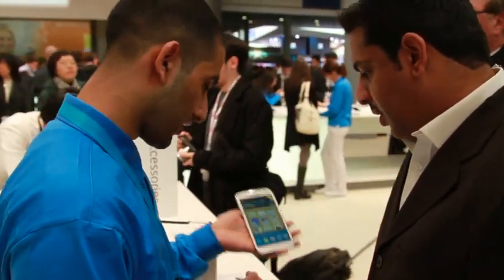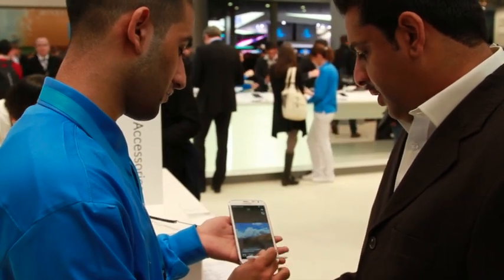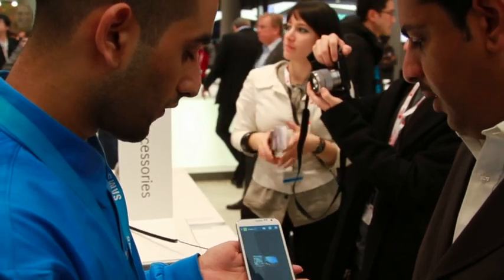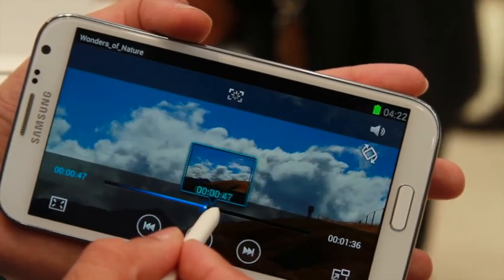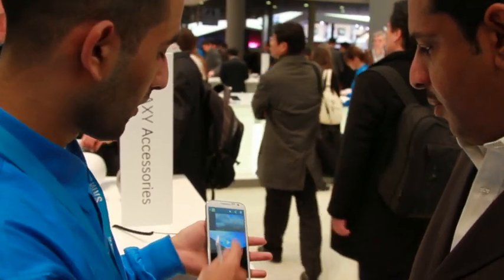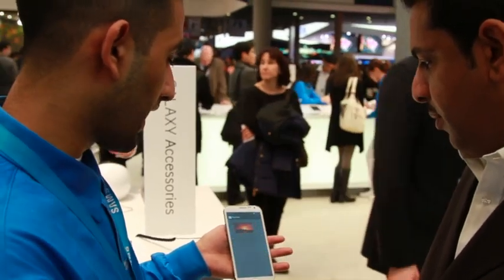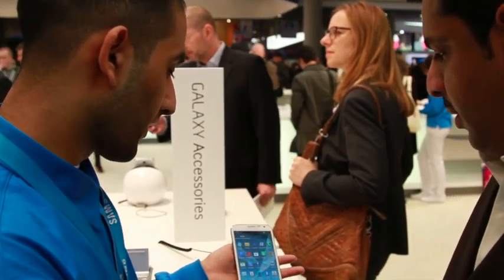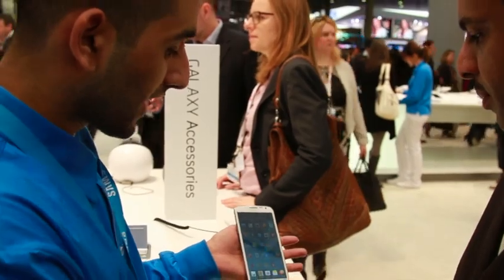Check out some of the new features of Samsung Note II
Ali, from our Ooredoo team, is taken through some of the features of the new Samsung Note II at the Mobile World Congress 2013. We are loving the multi task video feature!